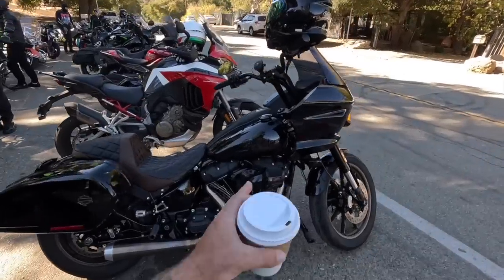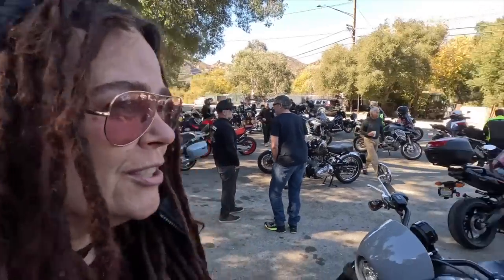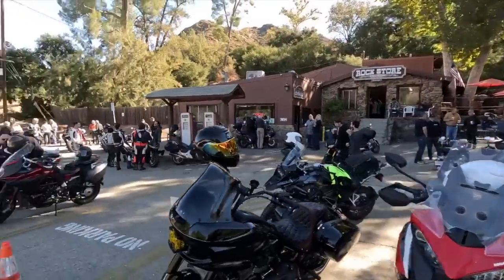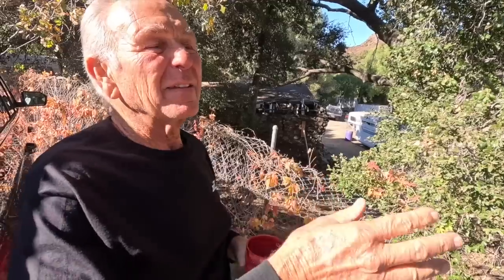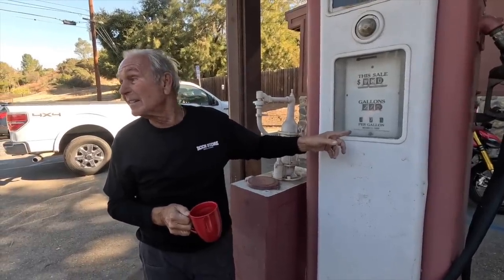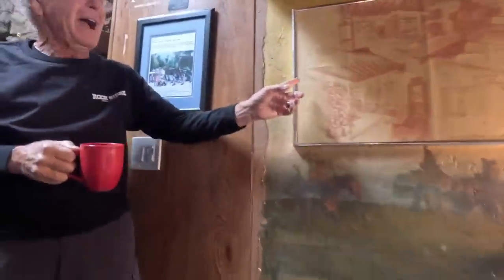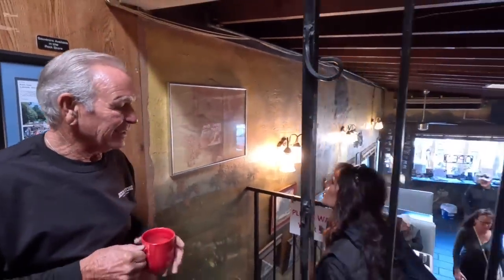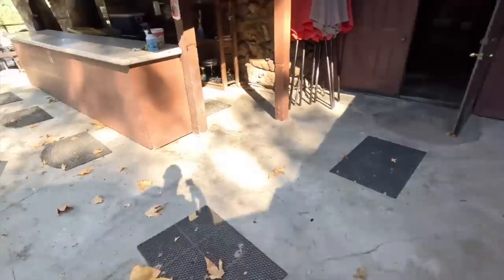Sonny Barger Negotiated Peace At This Legendary California Biker Spot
Join me at the iconic Rock Store, where motorcycle adventure meets legendary history in the heart of California!

My name is Adam Sandoval and I travel the country with 2 goals, 1. Give back to our community and veterans. 2. Inspire people to live/enjoy the motorcycle culture. This channel is a window into my life and all these efforts.